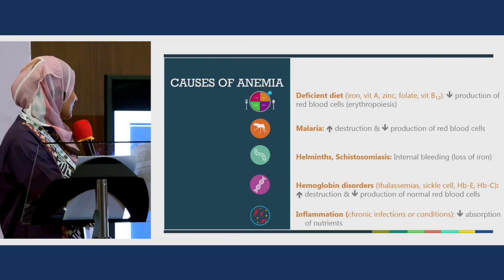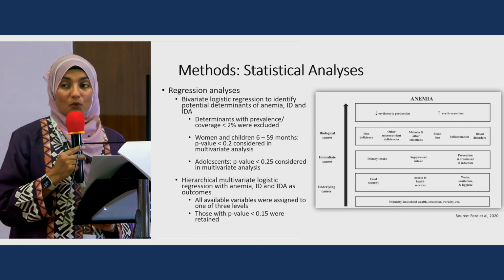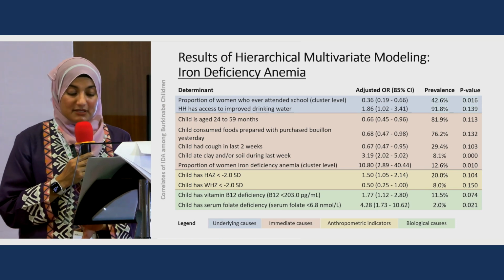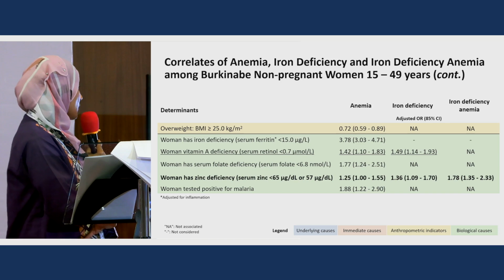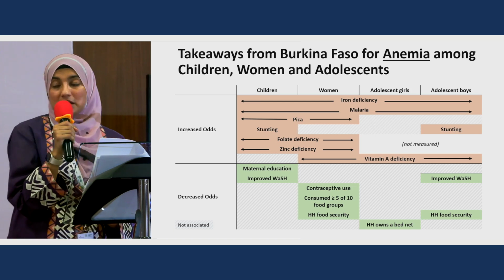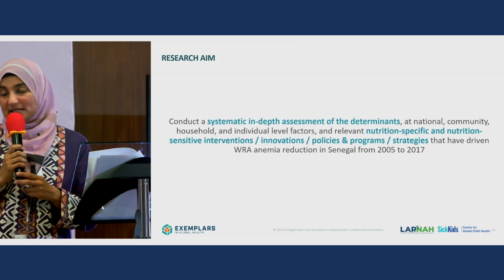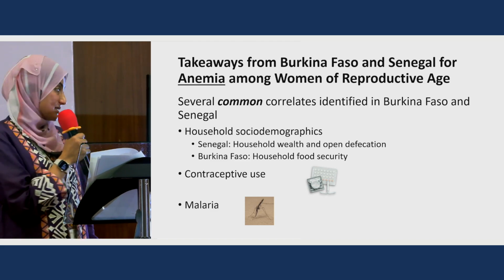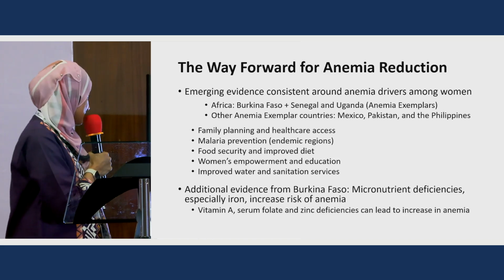Using Hierarchical Modeling Approaches to Identify Determinants of Anemia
Anaemia data meeting ‘Knowledge Bytes’ — short presentations by technical anaemia and nutrition experts.

Dr. Aatekah Owais, Senior Micronutrient Specialist, Mcking Consulting/CDC